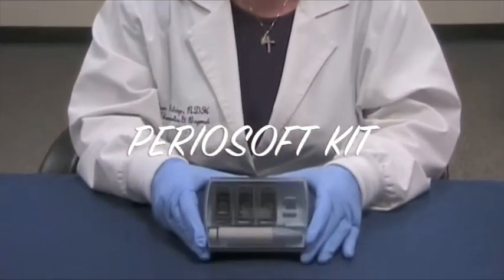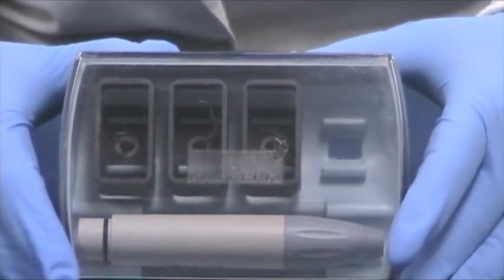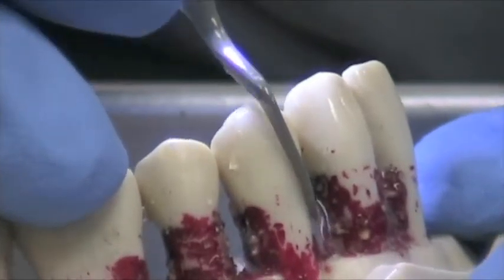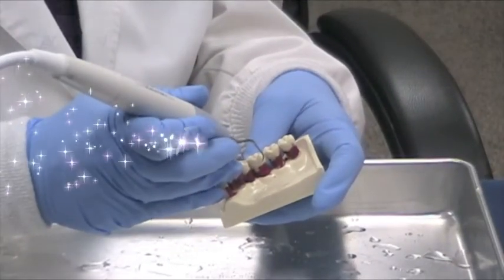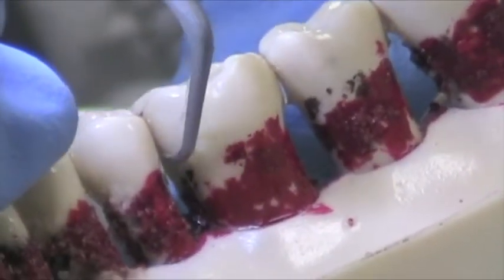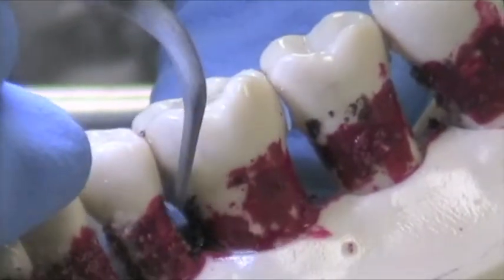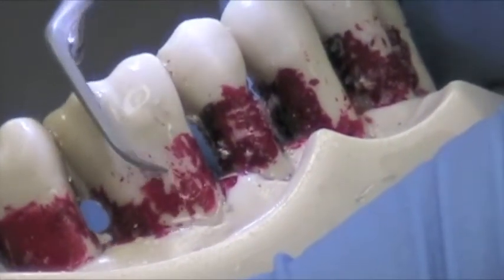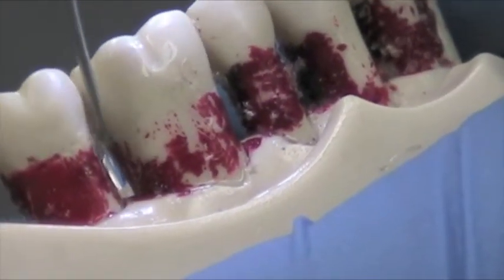Periosoft Kit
The sound you hear only occurs when the instrument is used on typodont

Please look at my channel for more information and the other seven videos in this Piezoelectric series